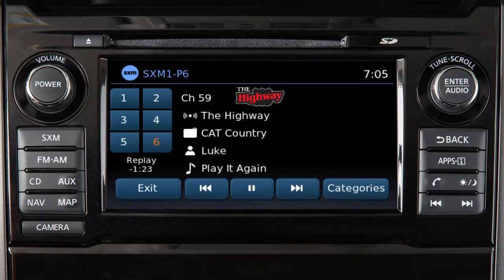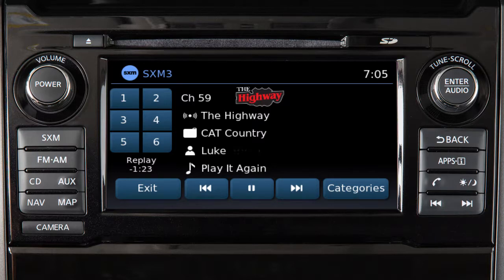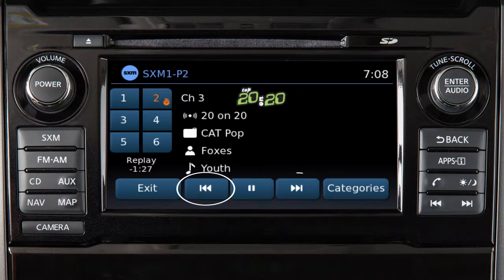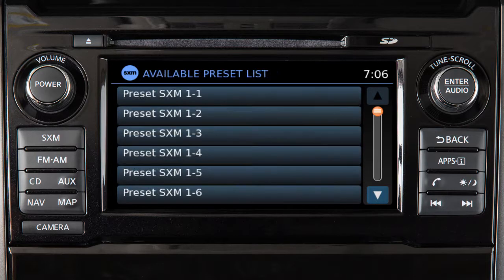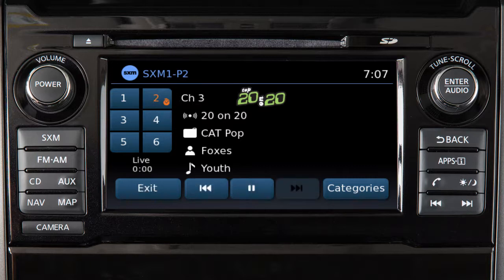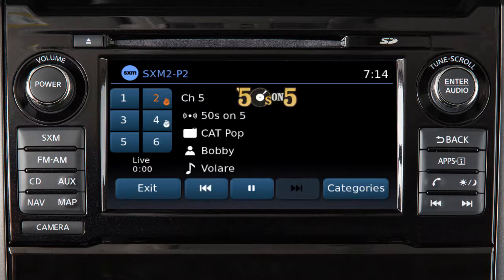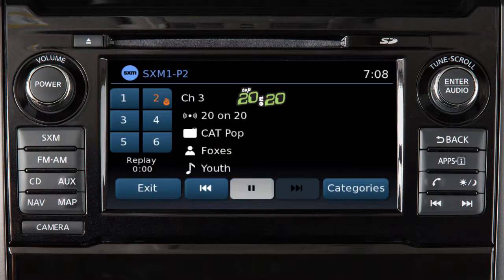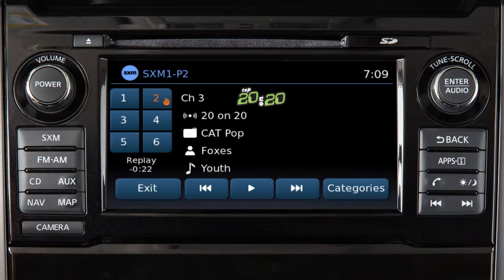2018 Nissan TITAN - SiriusXM® Smart Favorites (if so equipped)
If your vehicle is equipped with THIS audio system, you can set up to eighteen SiriusXM® channels as presets.

Press the SXM button to choose SXM1, SXM2 or SXM3. Use THESE controls to select a channel. Touch and hold one of THESE preset keys to save that channel as a preset. A beep will sound to confirm that the channel is saved in memory.

You can now designate any six of your preset channels as Smart Favorites. This feature is available for certain SiriusXM® channels and allows you to pause, reverse, or fast forward songs on that channel.

To use this feature, begin by touching the SETUP key when in SXM mode. Touch TUNE START to toggle the feature ON if necessary.

Next, touch ADD PRESET, then select one of the preset channels shown on the screen. Repeat the process to set up to five additional channels as Smart Favorites.

The preset keys for channels that have been designated as Smart Favorites are labeled with THIS icon. Touch the preset key to switch to that channel.

Touch THIS key to replay the current song from the beginning, or press it multiple times to move back through as many songs as the system permits. The message “AT THE END” will appear when you cannot skip back any further.

You can only skip back through songs after the system has been on the current channel long enough to receive and save information. For example, if you have just turned the system ON or have switched to a different preset and then back again, THIS function will be unavailable for a short period of time.

Touch THIS key to pause the current song. The amount of time reversed from live play will be displayed HERE.

If available, touch THIS key to skip forward through songs. To return directly to live play, touch EXIT.

THESE keys can also be used to reverse or fast forward the current song by touching and holding the key.